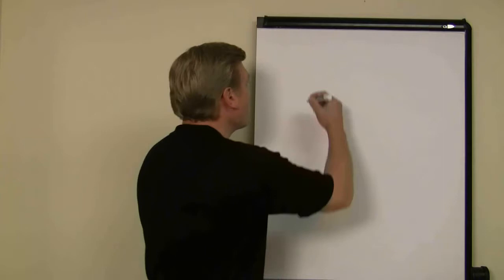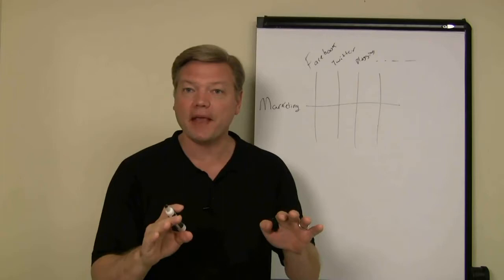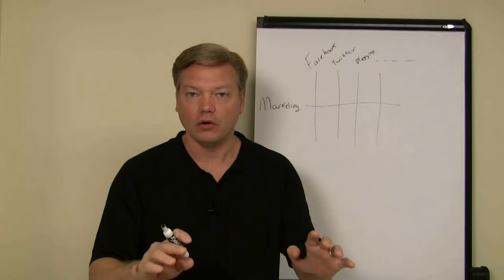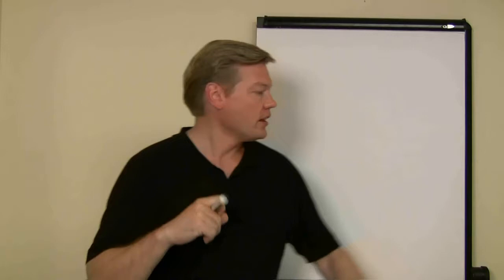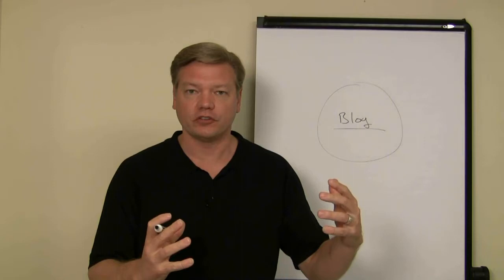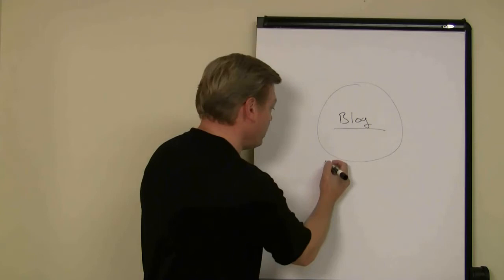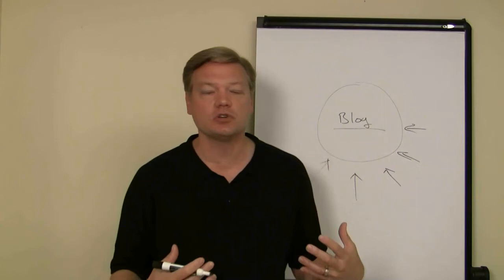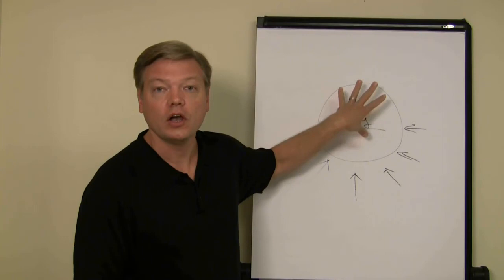Your Blog And Your Social Networking Blueprint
There are a lot of parts that go into a good social networking strategy.   For most entrepreneurs their blog will be at the core of their social networking strategy.  Learn why a blogging website is different from the website most business owners have.